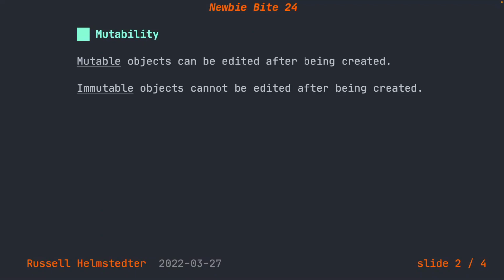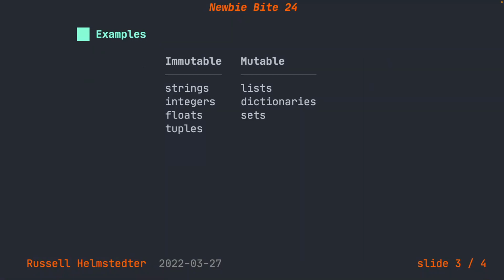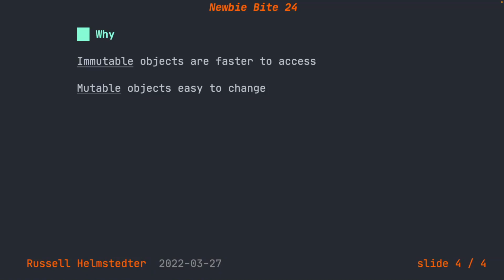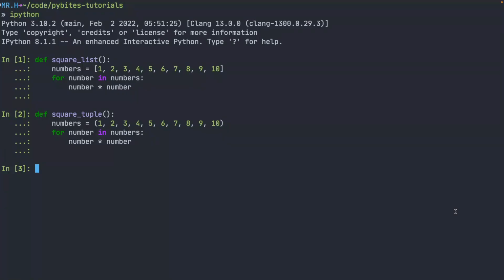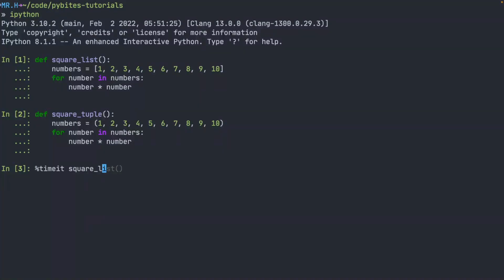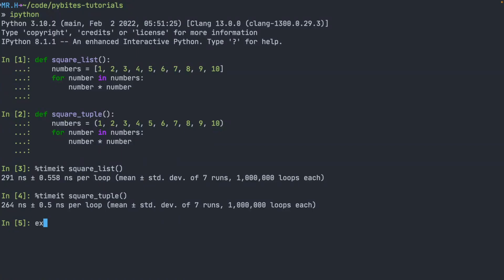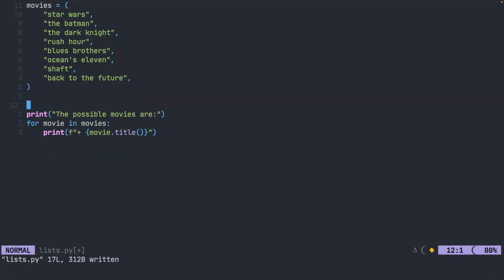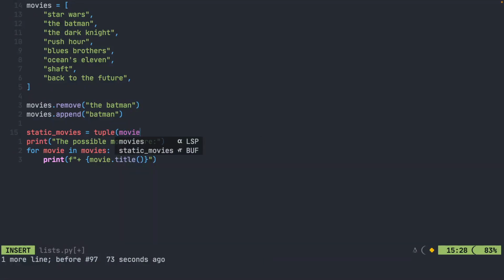[Newbie Bites] #24. Tuples